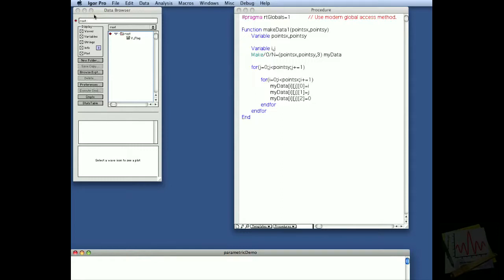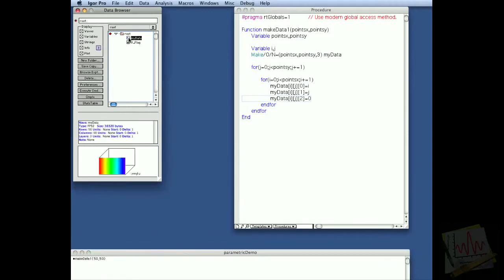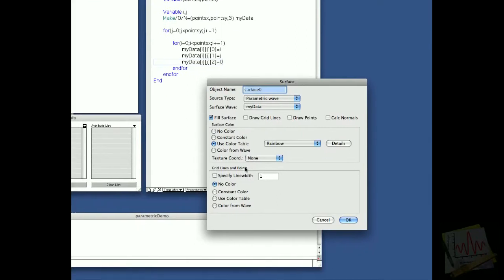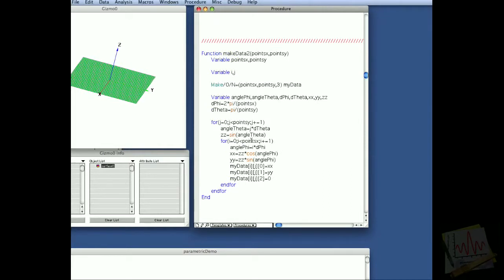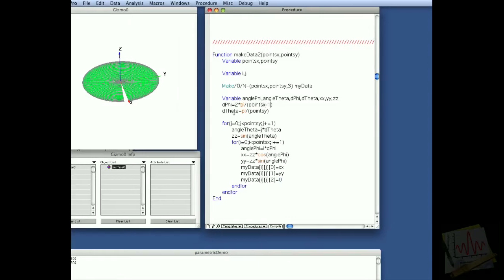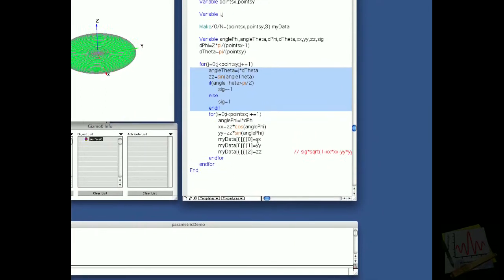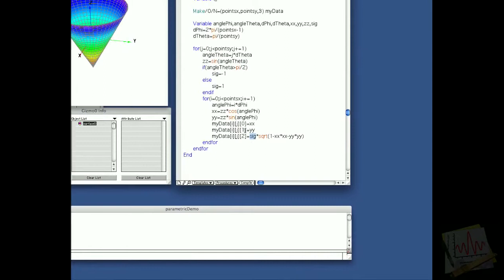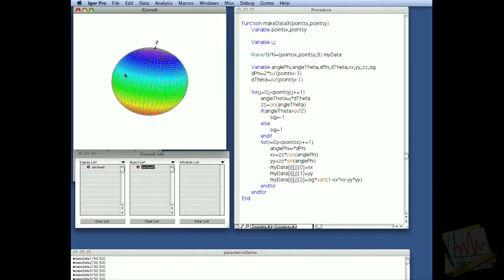IGOR Pro Gizmo Techniques: Creating a Parametric Surface